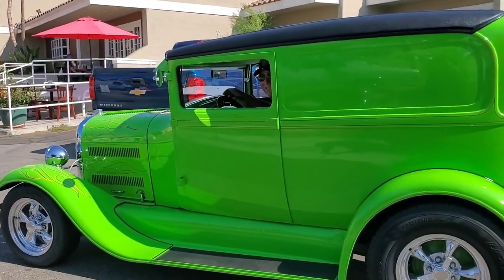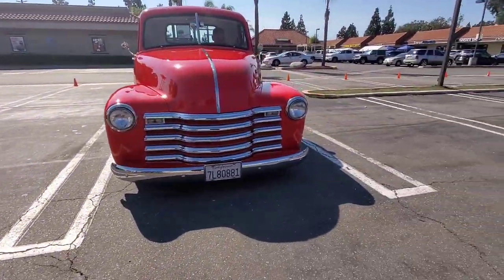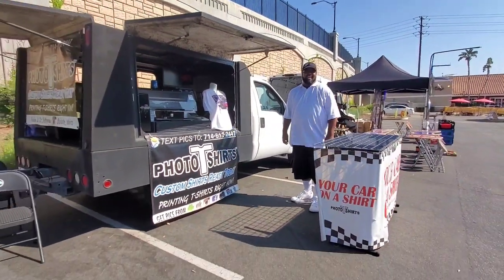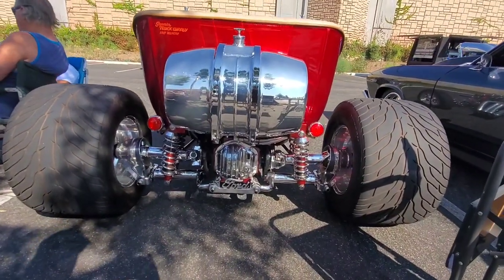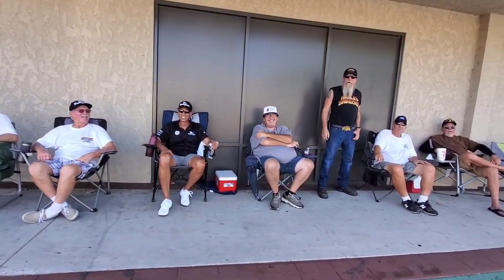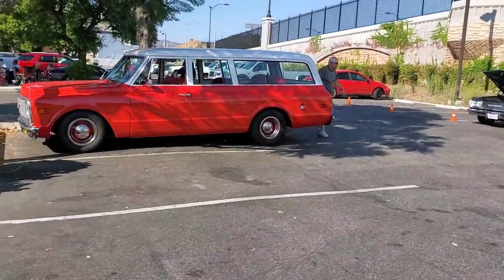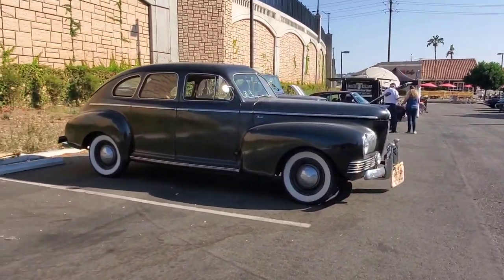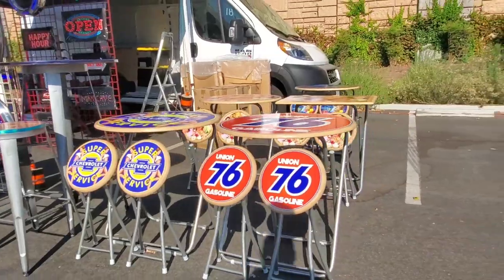Classics "Big Wednesday" Car Show Walkthrough on DAN-O-VISION...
Cover Photo: Grant Romancia's 1 of 1 1971 Plymouth Cuda

Event: "Big Wednesday" Classic Car Show. Every Wednesday night 5 to 7:30. Hosted by MC Paul Washington.

Location: Esther's Taco House a Orangethorpe and Lakeview, Placentia Ca.